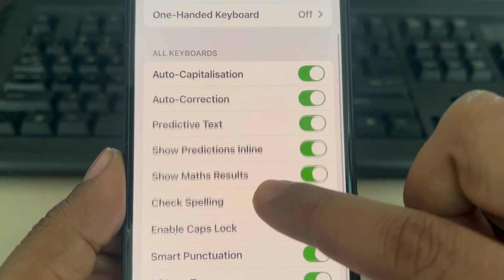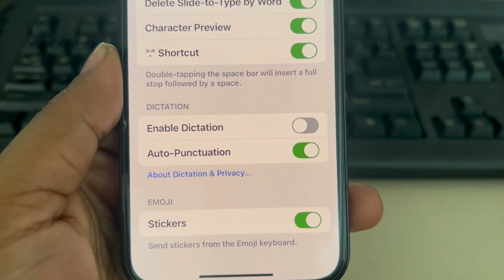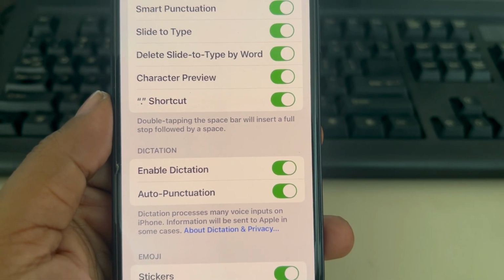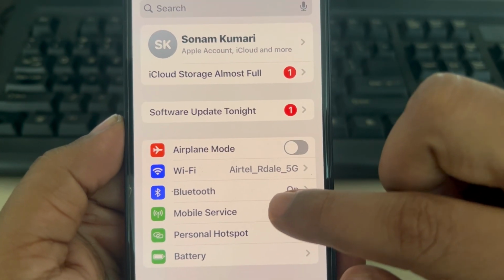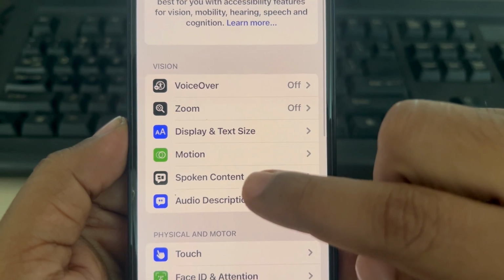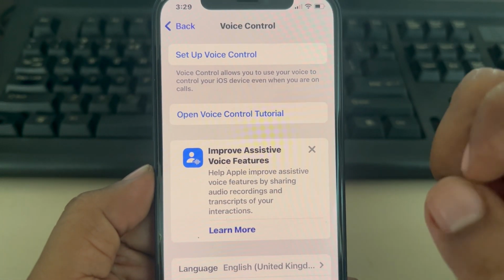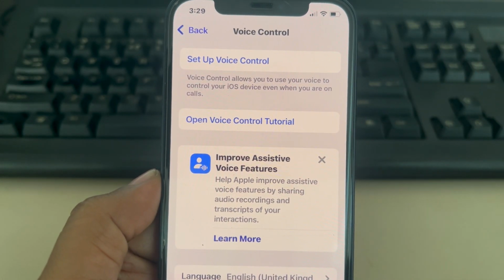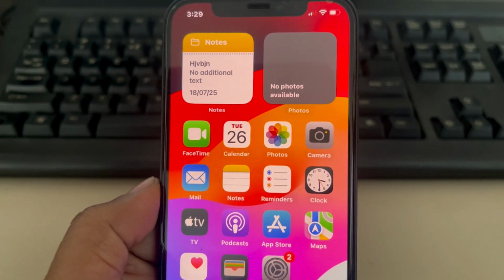Voice typing duplicates text on my iPhone : How to Fix